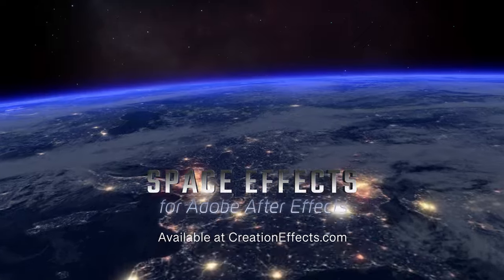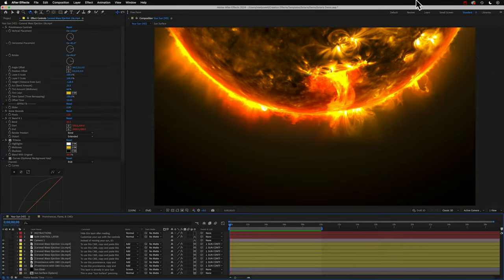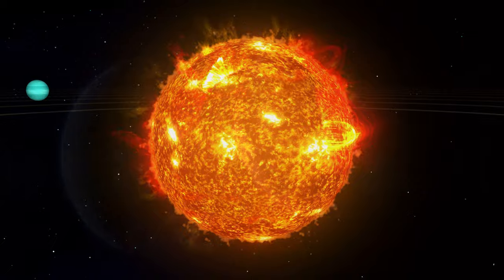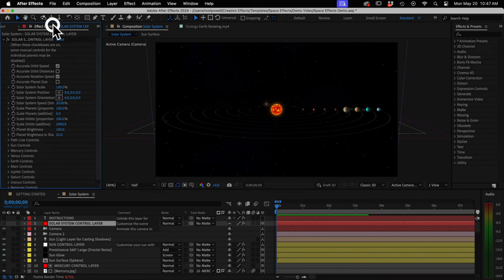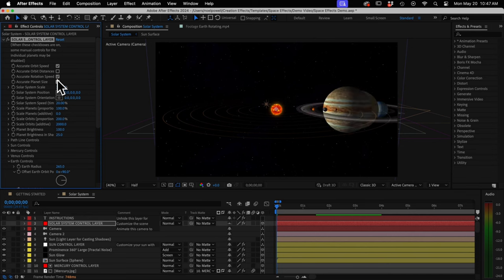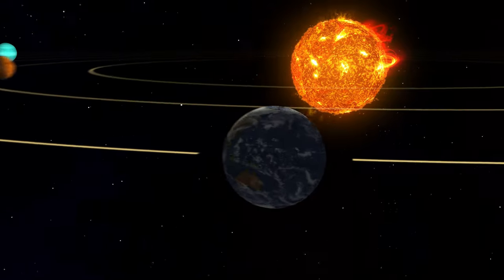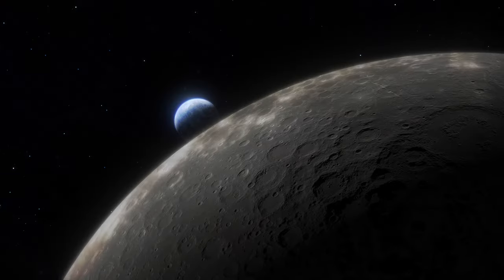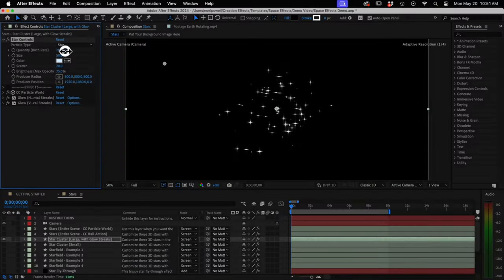Space Effects - After Effects (Make your own space animations)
_Space Effects_ lets you create high-quality space animations with ease in Adobe After Effects.
_Space Effects_ is a versatile After Effects template designed to help users create high-quality 4K space animations. This collection includes customizable 3D scenes featuring celestial objects like the earth, moon, sun, black hole, nebula, galaxy, stars, comet, and a complete solar system. Each comp comes with a Control Layer offering intuitive slider controls for easy customization, ensuring stunning results without requiring expert knowledge in After Effects.
Bundling the _Black Hole,_ _Solaris,_ and _Terra_ templates from Creation Effects, _Space Effects_ also offers 15 custom lens flares, star and nebula backgrounds, and a 360° star field for dynamic views. With 28 pre-animated comps and comprehensive video tutorials, this template provides all the tools needed for high-quality space animations.